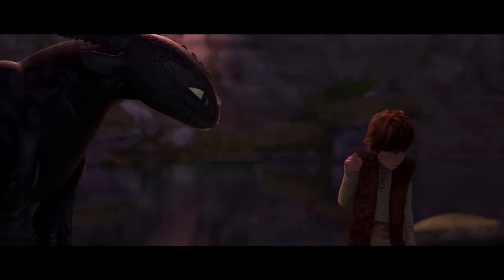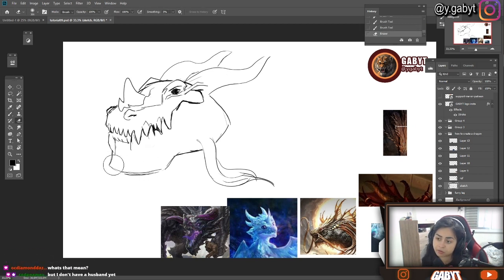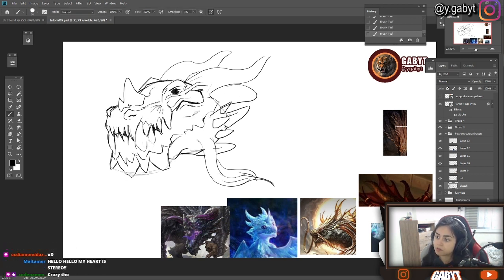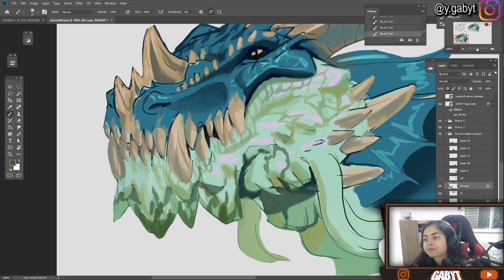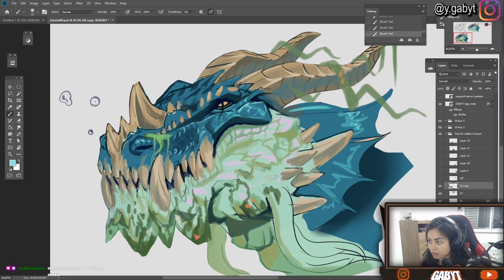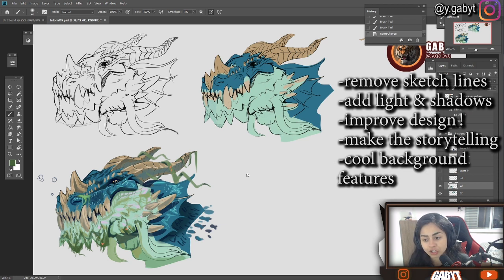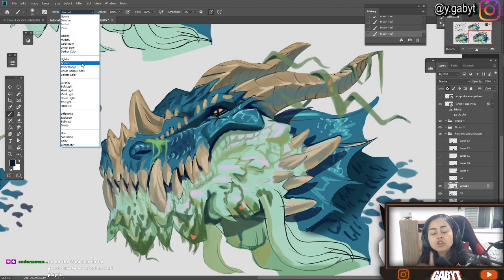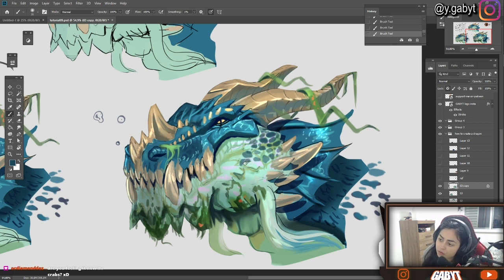[ ART TUTORIAL ]The Creation Of A Dragon from ZERO - HOW TO DRAW/PAINT A DRAGON // Digital art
00:00 Intro
00:15 The creation of a Base
4:55 Choosing colors
11:31 More details and EFFECTS
15:43 Outro

some cool people that i admire:
WillD
Neytirix
Clockbirds
Remarin
Nadiaxel
Samdoesart
Par0llel
LavenderTowne
Iku Aldena
Sakimichan

In this video you will learn how to draw and paintan incredible dragon from your imagination

keep in mind to always have a reference
after using the reference to understand the dragon's body, format, spikes, horns and all the features that you can add  you can start to create yours using parts of your references

Geometric formats can help, use them!
Apply base colors, add shadows, add light, use different layers, learn photoshop hot keys in keyboard, add soft light, color dodge, screen mode, use smudge tool brush :D